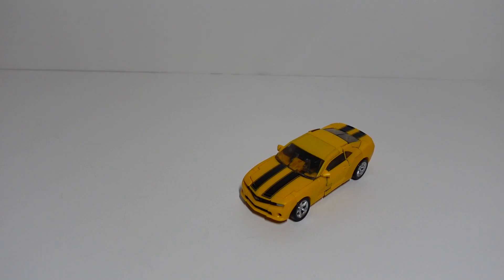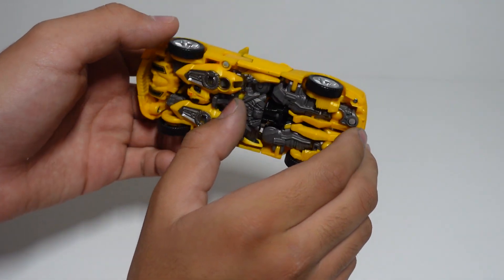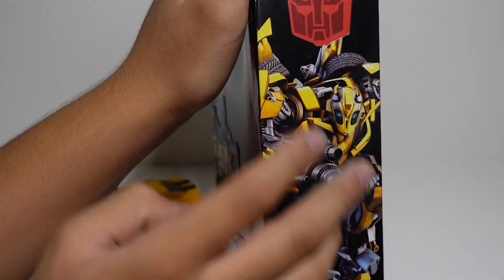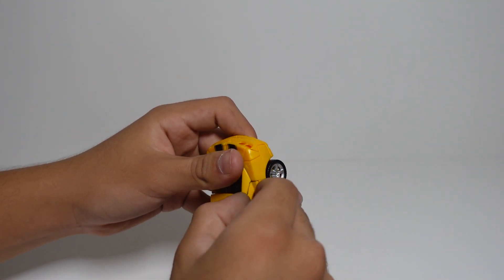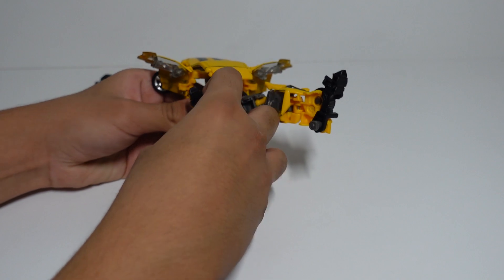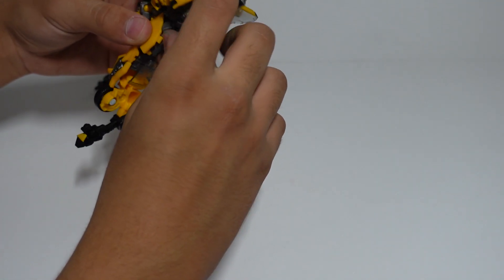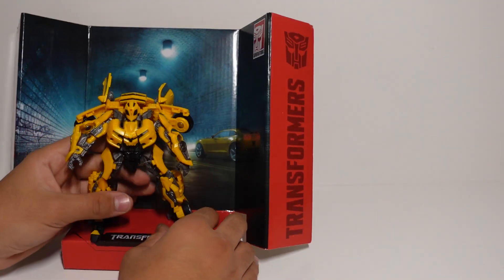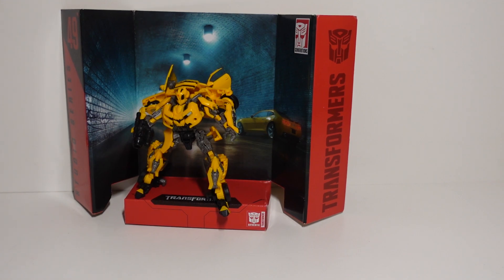Transformers studio series 49 bumblebee review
In this video I will review the most iconic autobot BUMBLEBEE. Bumblebee transforms in 39 steps from robot to 2007 Chevrolet Camaro. Comes with one weapon accessory. Iconic movie scene is when BUMBLEBEE trades his clunker look to something shiny and new. Iconic movie scene known as city tunnel switch.